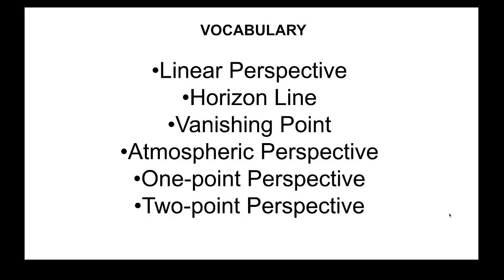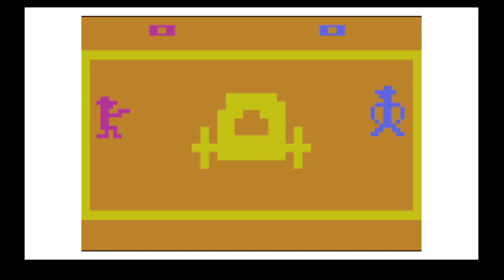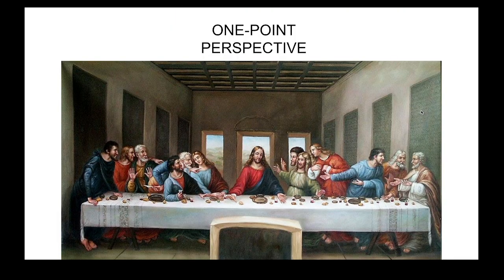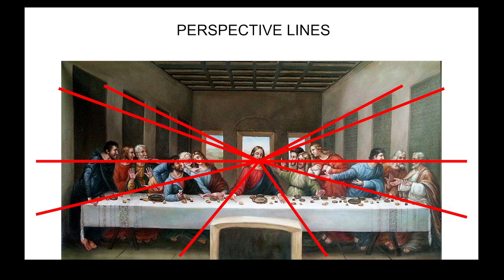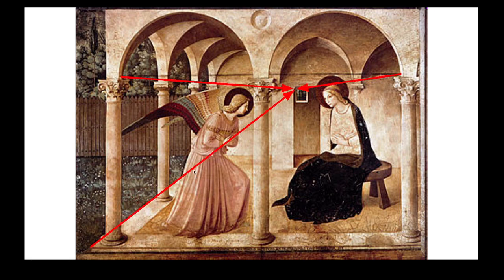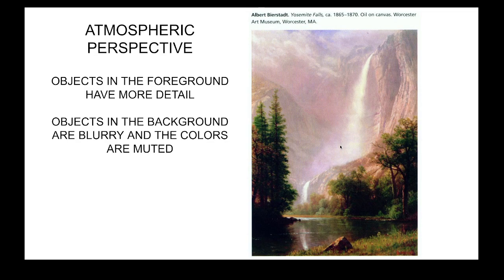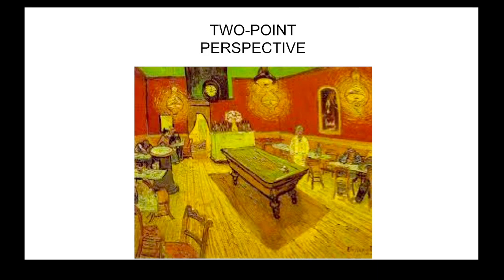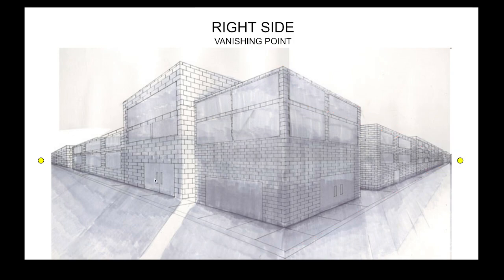PERSPECTIVE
How to dissect a 1 and 2 point perspective.